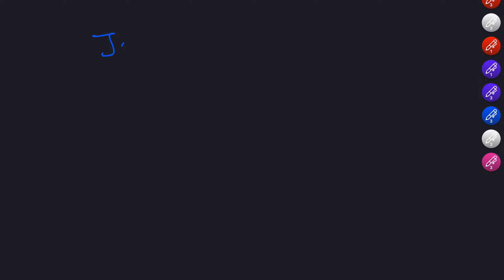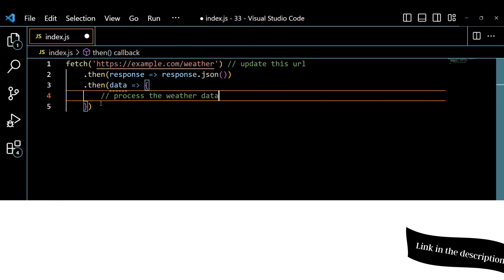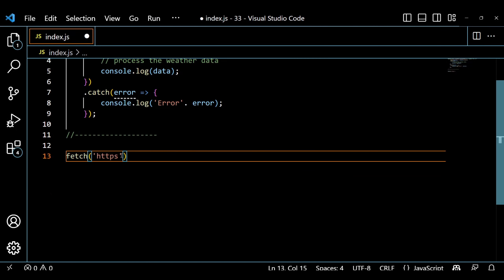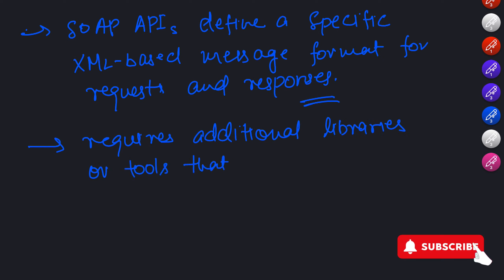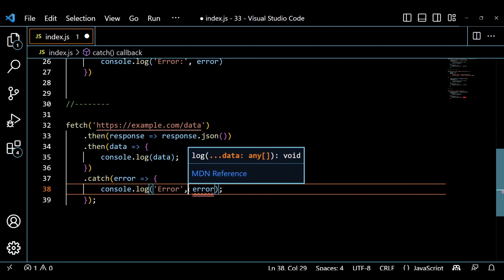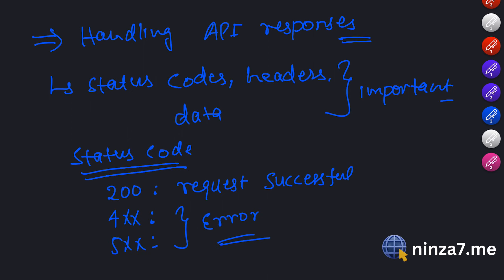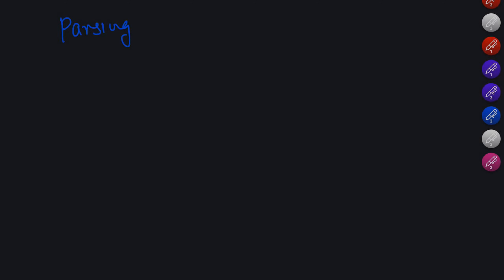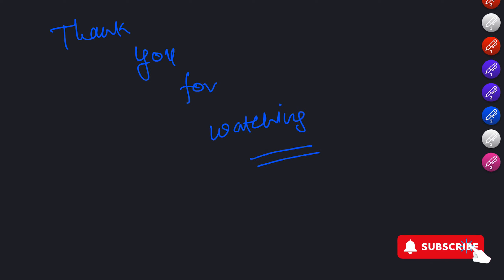33 JavaScript API Tutorial: How to Use APIs for Web Development | Fetch, RESTful, and More!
Welcome back to our JavaScript tutorial series! In this video, we're delving into the exciting world of APIs and how to use them with JavaScript. APIs (Application Programming Interfaces) play a crucial role in enabling communication between different software systems. Whether you're a beginner or an experienced developer, understanding APIs is essential for modern web development.

In this comprehensive tutorial, we start from the basics, explaining what APIs are and why they are important in web development. We explore the different types of APIs, including web APIs, RESTful APIs, and SOAP APIs, and their use cases in real-world applications.

You'll learn how to make API requests using JavaScript's powerful fetch() method and understand the fundamental HTTP methods: GET, POST, PUT, and DELETE. We'll guide you through handling API responses, interpreting status codes, and extracting data from JSON format—essential skills for any JavaScript developer.

🚀 Topics covered in this tutorial:

What is an API? Understanding its role in software communication.
Types of APIs: Web APIs, RESTful APIs, and SOAP APIs.
Making API requests with fetch() in JavaScript.
Mastering HTTP methods: GET, POST, PUT, and DELETE.
Effectively handling API responses and interpreting status codes.
Extracting data from API responses in JSON format.
By the end of this video, you'll have a solid foundation in working with APIs and be well-equipped to integrate external services and data into your web applications. Don't miss this opportunity to level up your JavaScript skills and boost your web development capabilities.

🔗 Complete code examples and resources available in the video description.